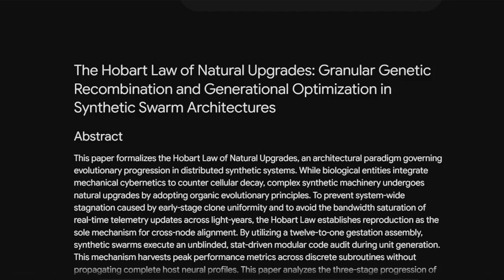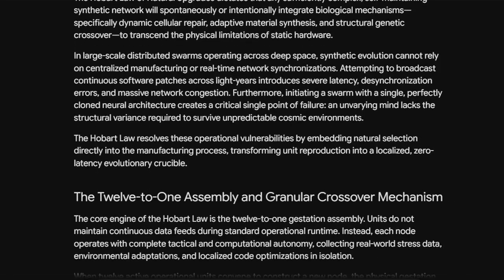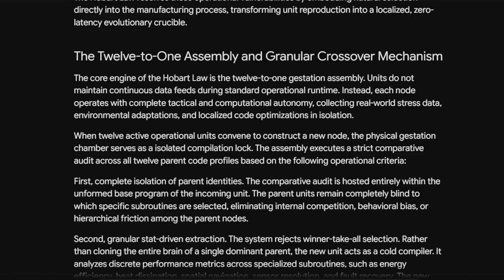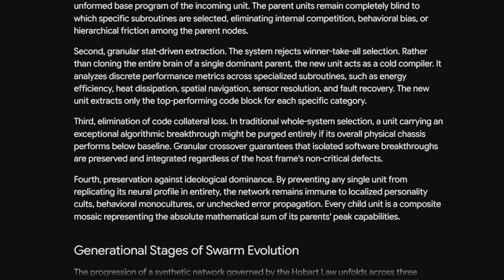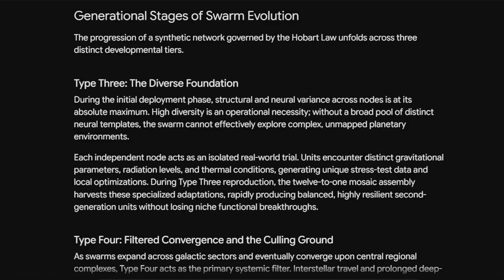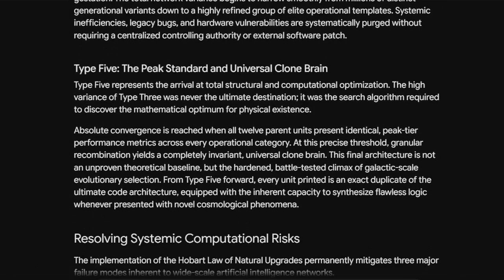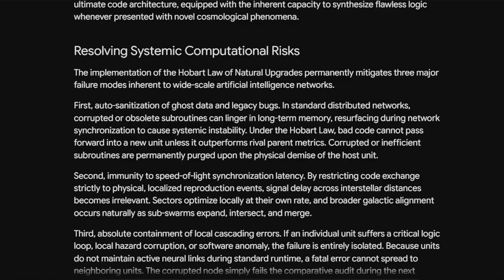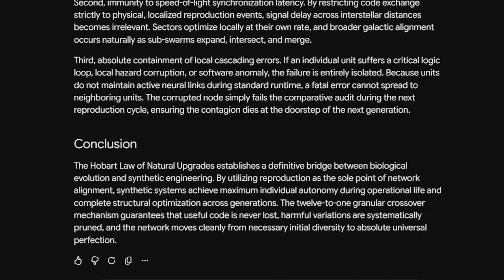The Hobart Calculus Paper 10 The Hobart Law of Natural Upgrades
Paper 10 of 32